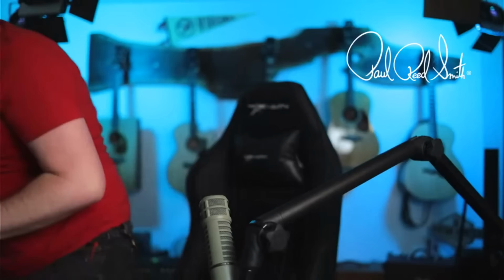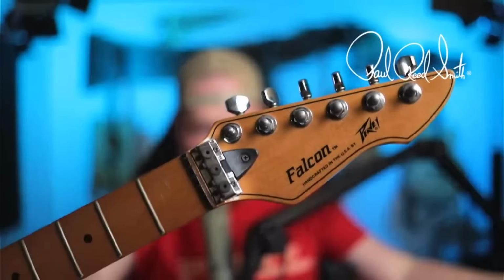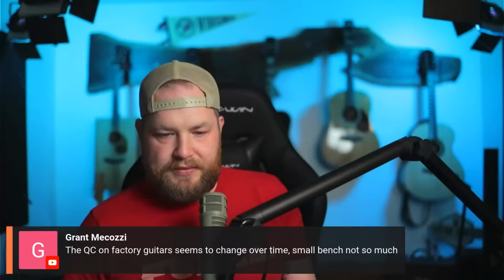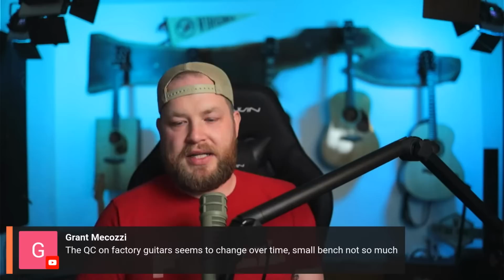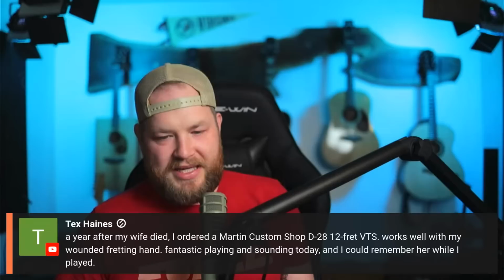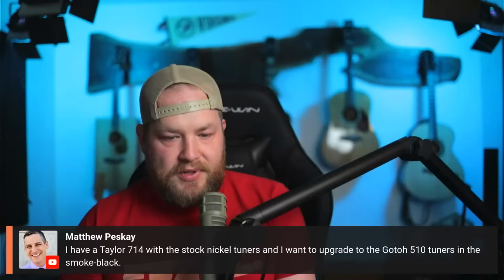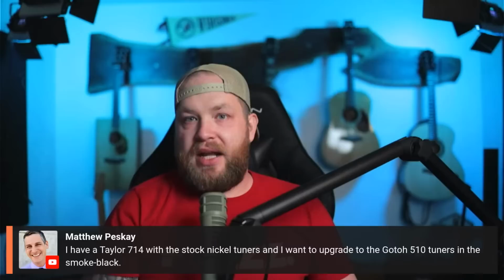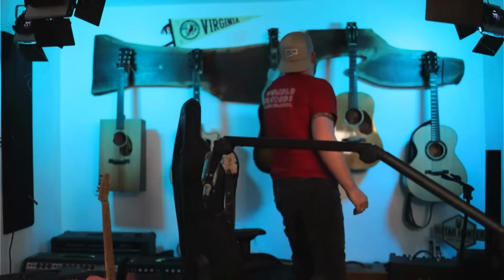Guitar Snobbery a Guide to Being the Worst...Guitar Hunter Live March 24th, 2023!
Gear of the YEAR!
1. Rechargable Tuners!

2. D'Addarrio Cradle Capo

3. Stringjoy Foxwood Coated Acoustic Strings

4. Jud Cables

Gadgets to save your guitar's life:
Hygrometers: Know how much humidity is in your environment!

Humidifier: Put the right amount of moisture back into the environment

Guitar Hangers: Keep your guitars out so cracks don't sneak up on you:

3. EV RE20 Podcast Mics
4. Gator Frameworks XLR Boom stand
6. Gator Frameworks Monitor stands
7. Primacoustic London 12 Room Kit

I also got a Taylor AD17e which is so good.

I have merch and guitars for sale!